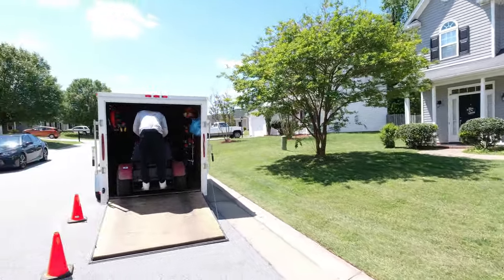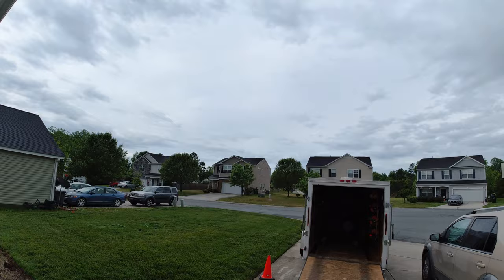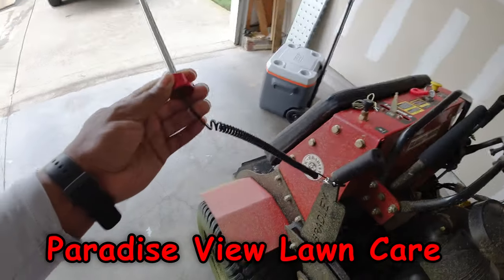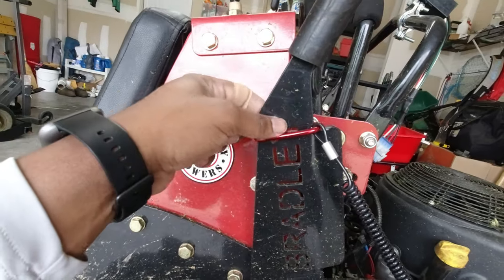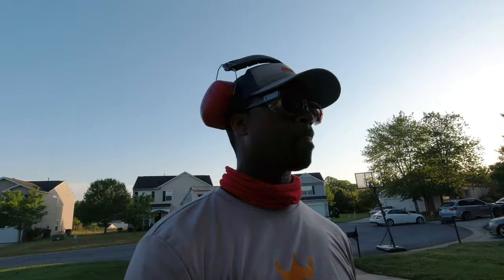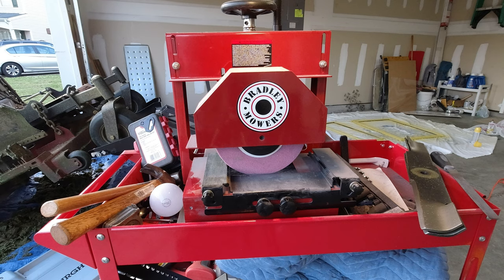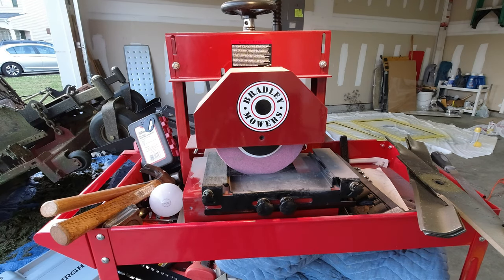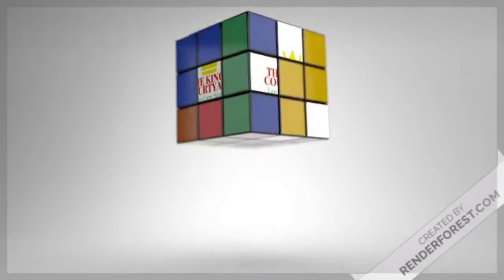Bradley Blade Sharpener (music prod by Cxdy)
How to use Bradley Blade Grinder.

 Shout out to  Paradise View Lawn Care